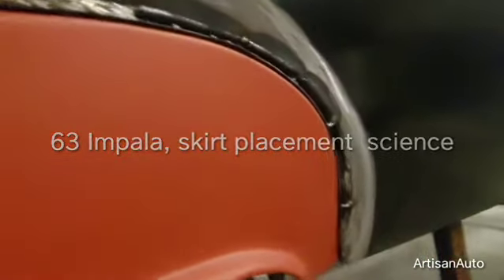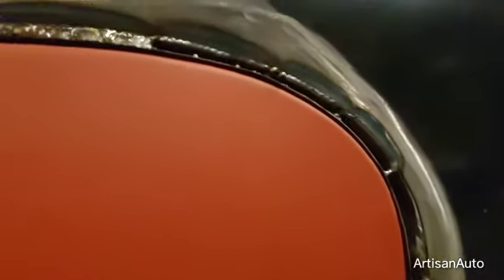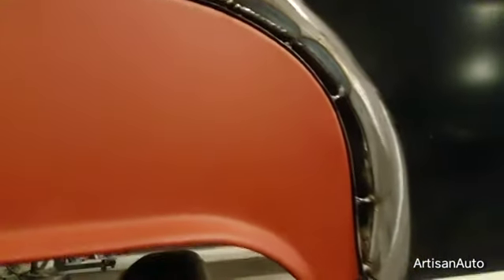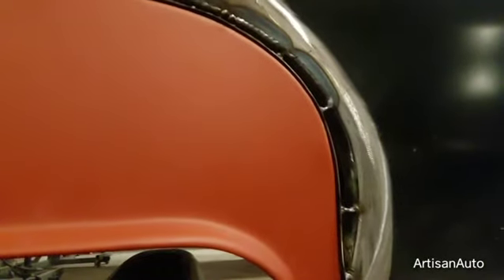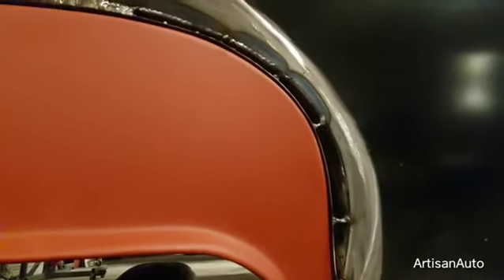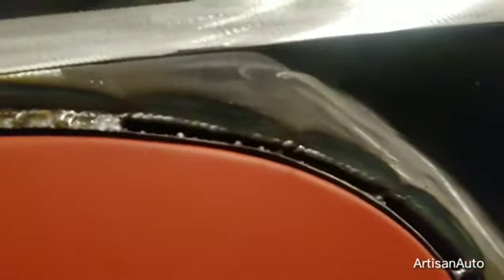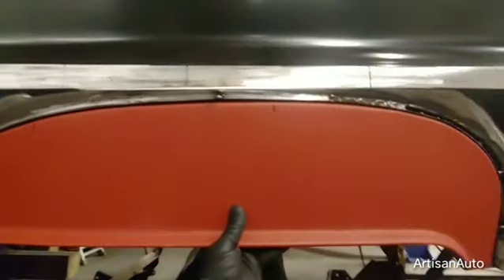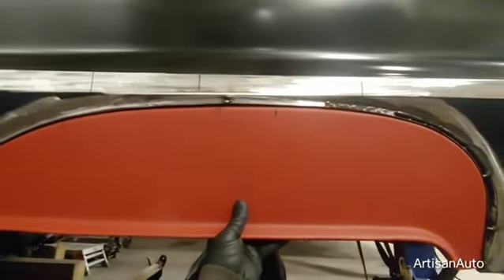63ImpalaLS. 63ImpalaSkirts. SkirtsOrDeath. ProperFit.